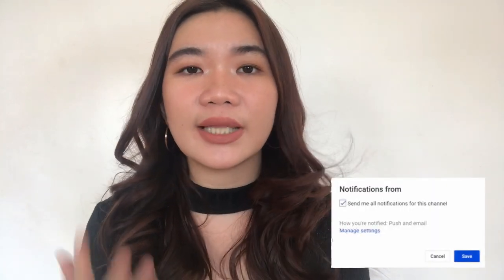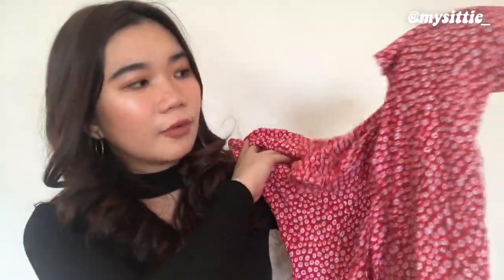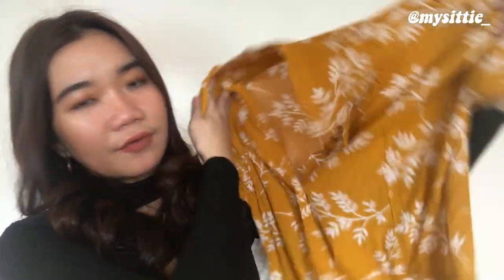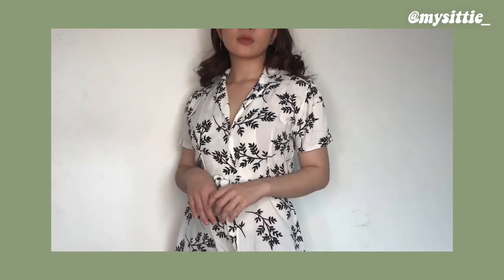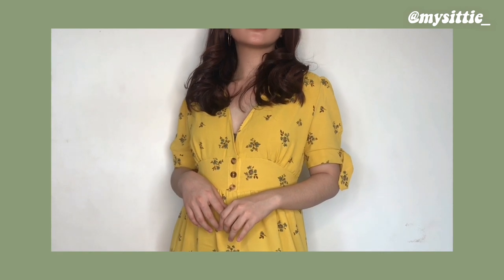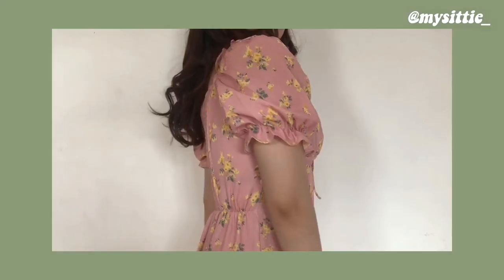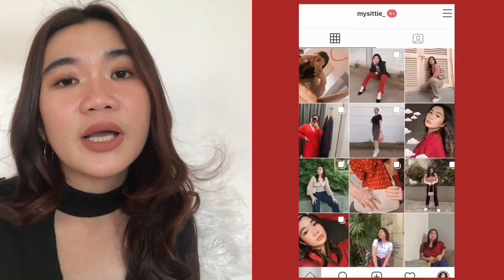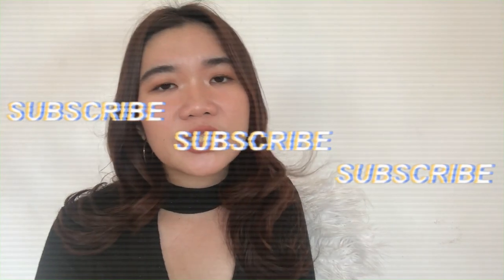SHOPEE DRESS HAUL | All under 500 pesos! My BEST finds yet! | Sittie Saheda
Products mentioned:

Red flower pattern dress - one size fits S to M

Mustard & Black White Leaf Pattern Maxi - one size fits S to M

Pink puff sleeve - free size

White long sleeve dress - freesize (length: 44 inches, waist 32 inches, bust 36 inches)

Yellow Maxi Dress - freesize up to semi-large (bust 17", waist 15", hips 22", length 47")

unavailable from the shop but I'm looking for a similar one with good reviews

Old Rose Pink Polka dot dress - freesize (bust 36", waist 28", length 42")